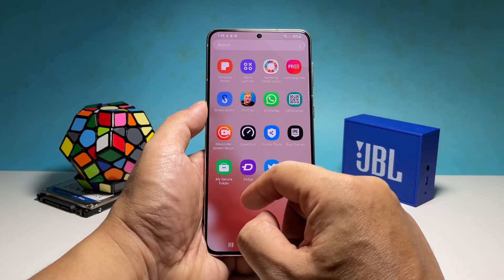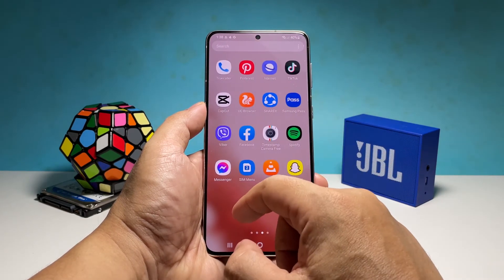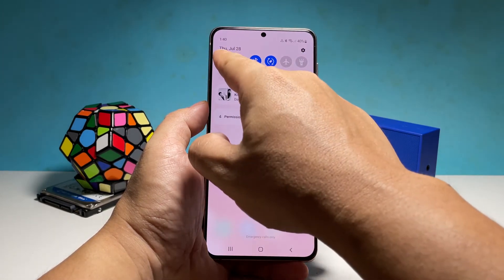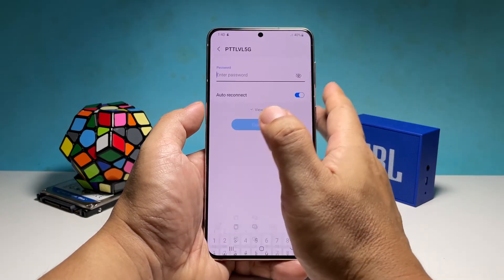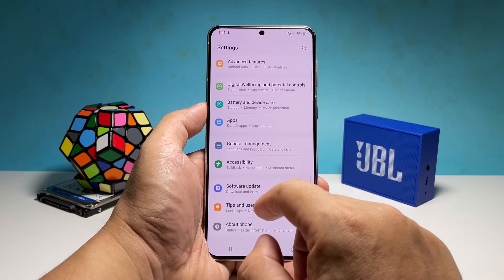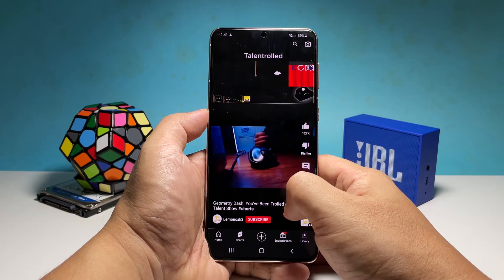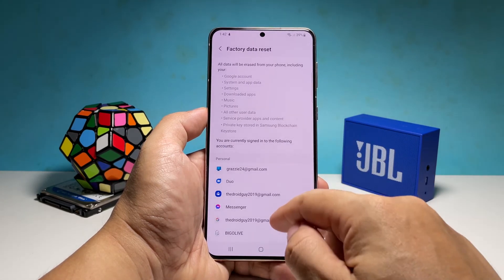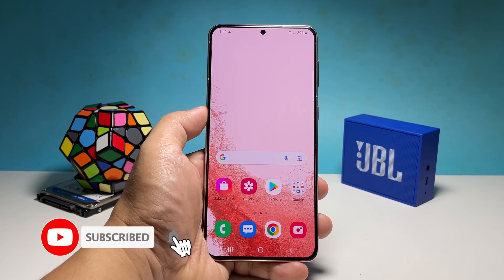How To Fix Galaxy S22/S23 That Disconnects From The Internet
Is your Samsung Galaxy S22/S23 frequently disconnecting from the internet? Don't worry, we've got you covered! In this comprehensive tutorial, we'll guide you through troubleshooting steps to fix the issue of your device disconnecting from the internet.

Discover effective methods to ensure a stable and reliable internet connection. From checking Wi-Fi settings to resetting network settings, we'll provide expert tips and techniques to keep your Samsung Galaxy S22/S23 connected to the internet without interruptions.

Watch now and regain control over your internet connection!